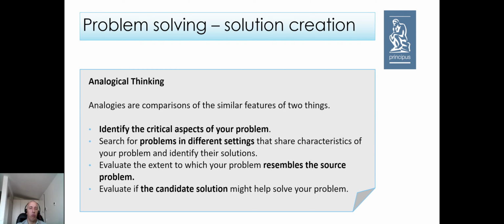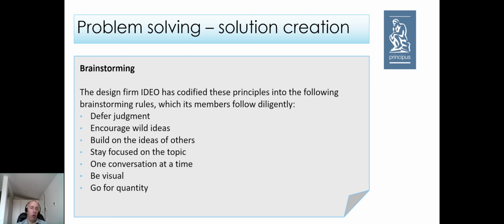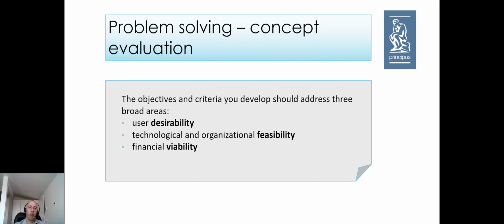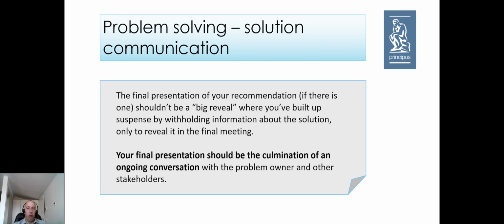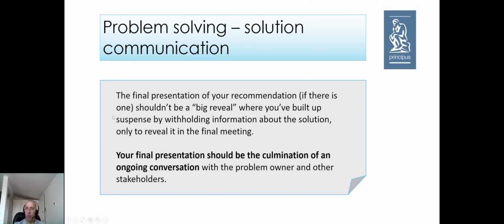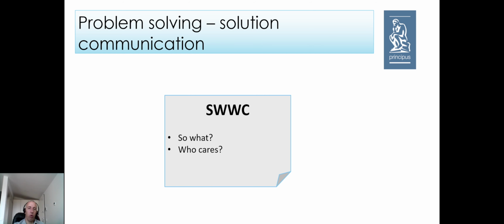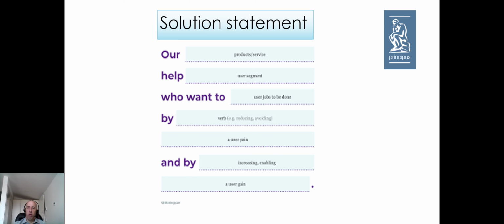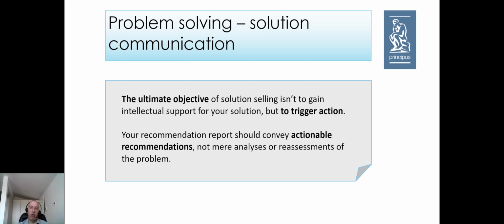Principus sales series V6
This part of sales education series is covering the last phase of problem solving and addresses the solution creation and solution communication activities. It includes analogical thinking, brainstorming, Pyramid principle and SWWC approach.